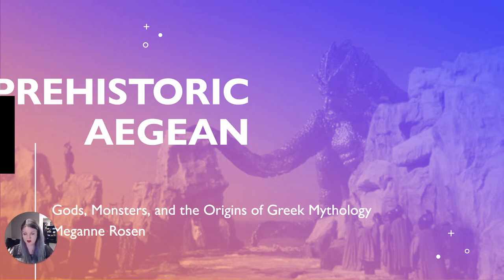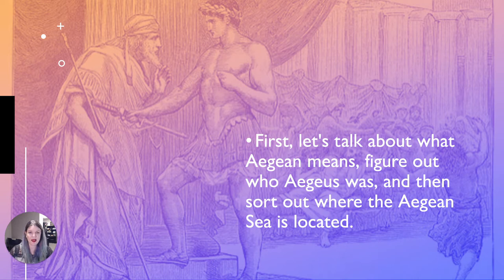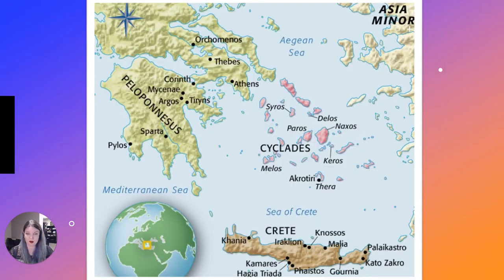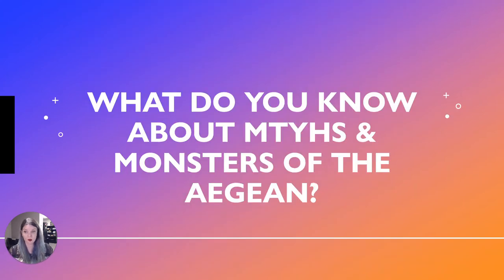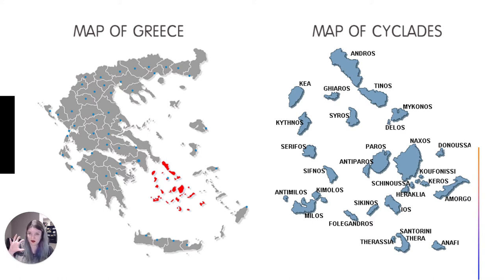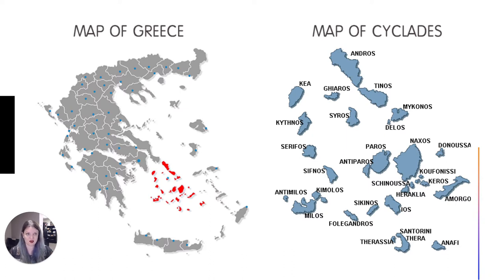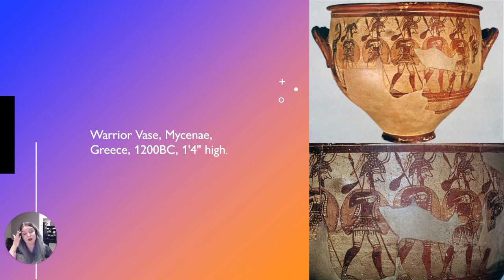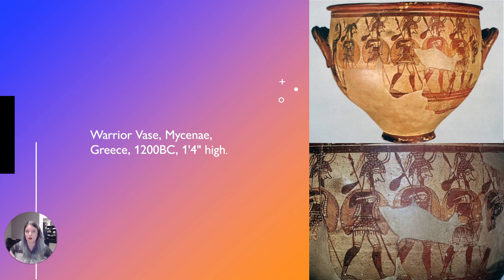Prehistoric Aegean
The sound is fixed!